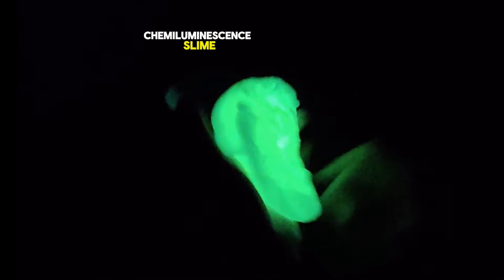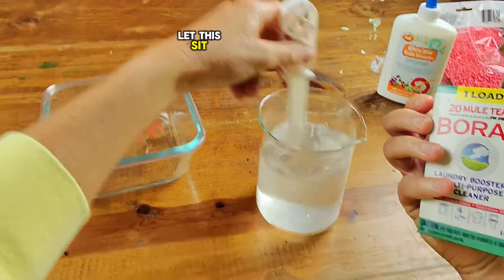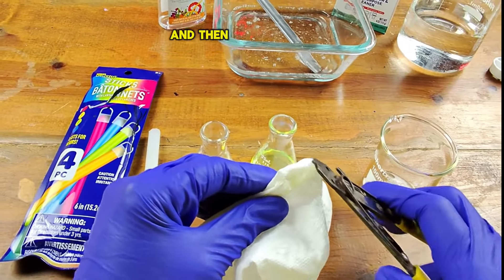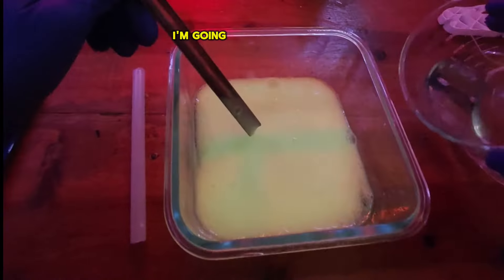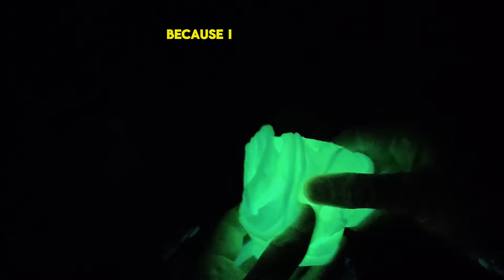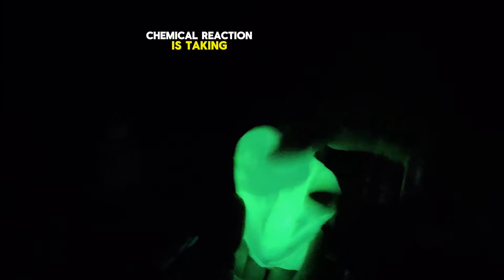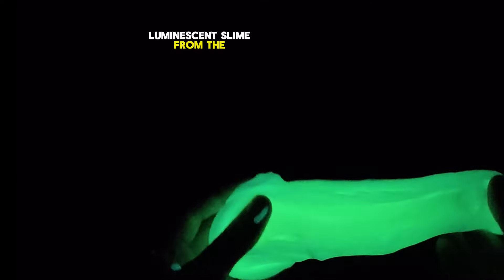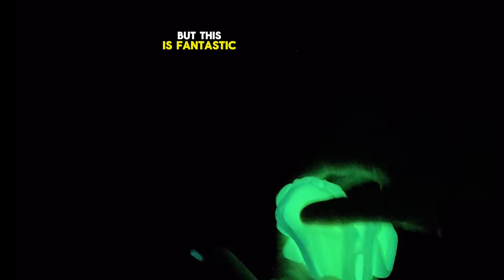Chemiluminescence Slime Made From Dollar Store Chemicals!